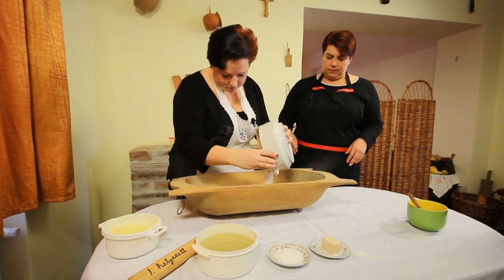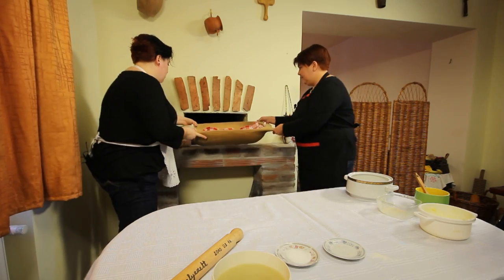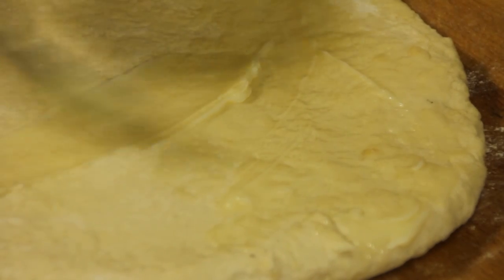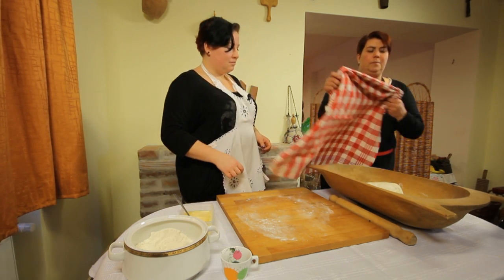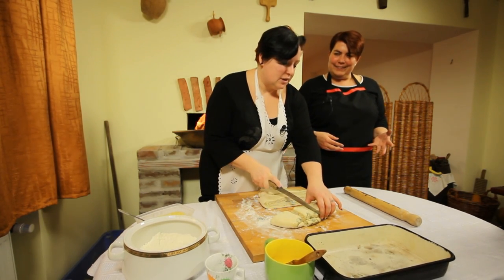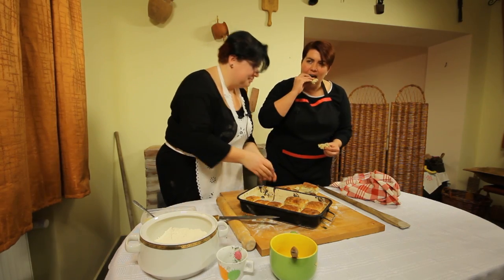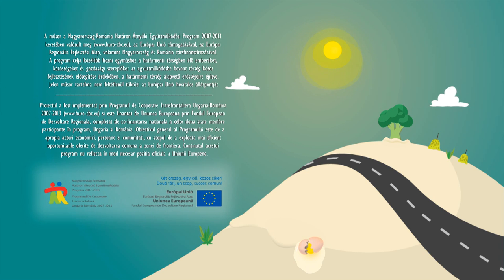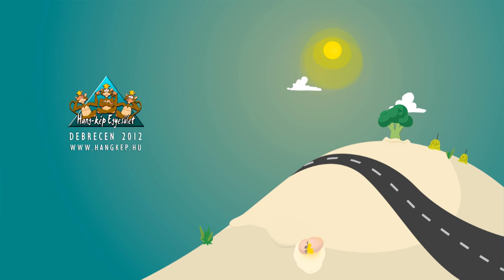Kapocs Gasztro - Kapros Dübbencs, ahogyan Hajdúbagoson Röné készíti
Dübbencs, krumplis kőttes, vagy kenyérlepény, de hívják dublitekercsnek, varjúnak, bibliának és ördögbibliának is. A lényeg, hogy egy igen ízletes erjesztett kenyértészta az alapja, amit régiónként másképp készítenek. Mi Hajdúbagoson Rönétől láttuk ezt a receptet (mondanom sem kell, hogy a helyi háziasszonyok rögtön ajánlottak még 3 variációt az elkészítésére vagy a hajtogatásának a technikájára). Lehet buktának is készíteni, akkor cukrot is belegyúrunk és lekvárral ízesítjük. De íme a kapros dübbencs, ahogyan Röné készíti Hajdúbagoson.

A liszt és a rétesliszt keverékét beleöntjük a teknőbe, az előzőleg megfőzött krumpli levével meglocsoljuk, majd hozzáadunk egy kis tört burgonyát, közben felfutattjuk az élesztőt a tejben. A lisztes-krumplis masszánkat megsózzuk, és jól összekeverjük, hozzáadjuk az élesztős tejünket és elkezdjük a dagasztást. Akkor van készen, amikor a kezünkről és a teknő faláról is leválik a tészta. Ruhával letakarjuk, és meleg helyen pihentetjük egy fél órát. Kinyújtjuk, megkenjük kacsa zsírral, megszórjuk kaporral, összehajtjuk. Ezt újra és újra megismételjük, majd 20 percet hagyjuk pihenni. Megint nyújtjuk, megkenjük, összehajtjuk többször egymásután. Mikor ezzel megvagyunk, három ujjnyi vastagságúra nyújtjuk, majd egy késsel felkockázzuk, és tojás sárgájával megkenjük. A sütőben 200 fokon készre sütjük.

Hozzávalók:
50 dkg liszt
50 dkg rétesliszt
1 kocka élesztő
20 dkg főtt krumpli és a krumpli leve
1 dl tej
kacsazsír
2 e.k só
2 tojás